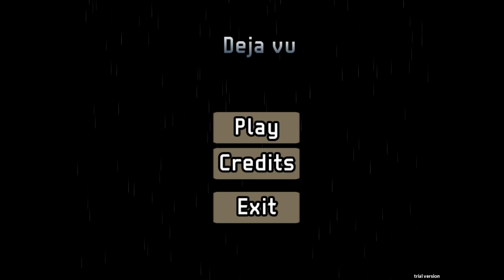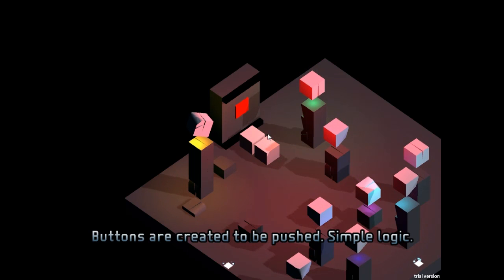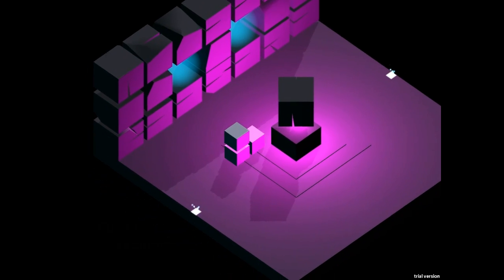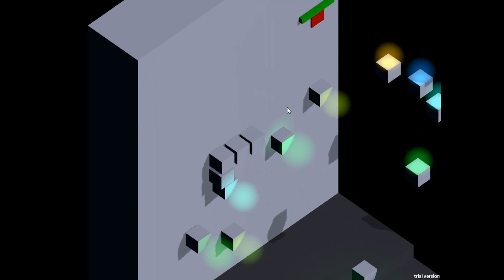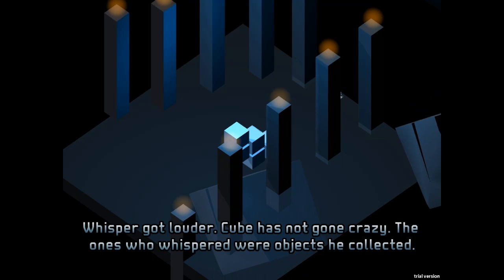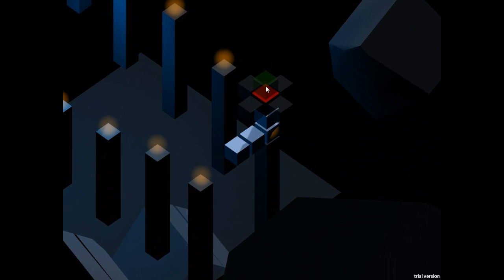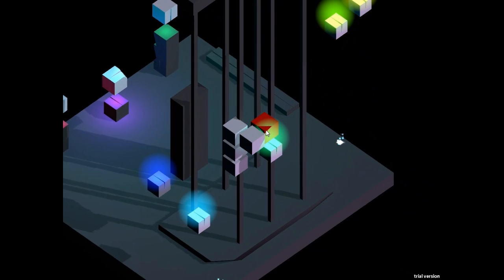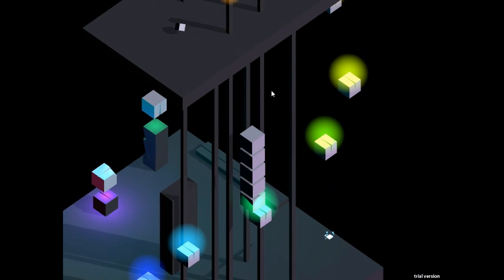Indie Impressions - Deja Vu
Today for the show we're actually going to go back to the Ludum Dare 26 competition and it's theme of minimalism for Deja Vu by Oleg Zhurko - a game about finding blocks to complete yourself and build your way up to new areas. I found it to be a very interesting idea and with a little more polish and a broader scope it could be a game I'd have no issue seeing it go to retail.